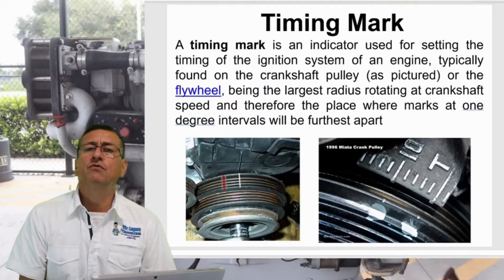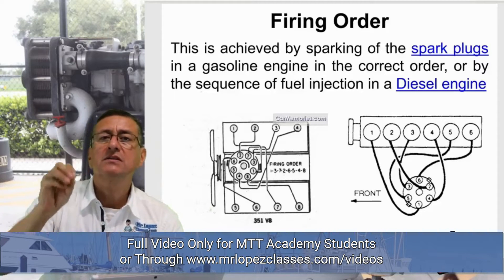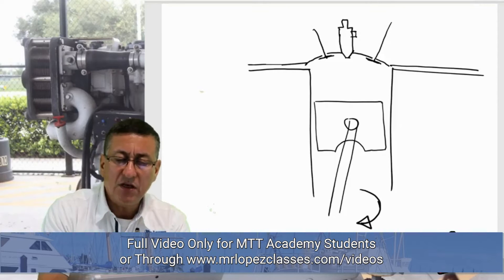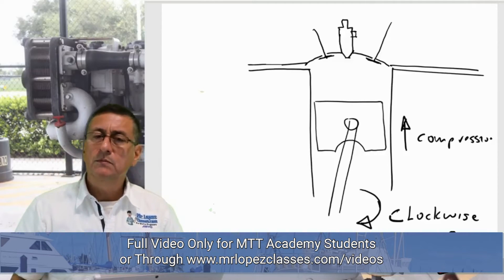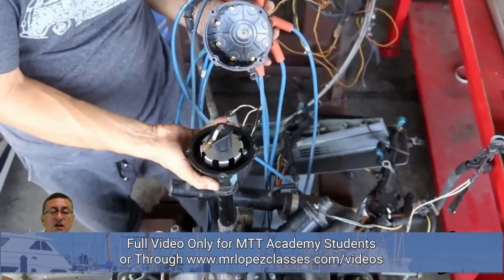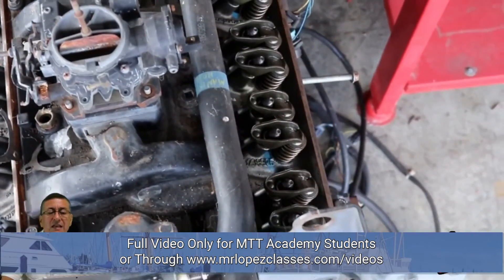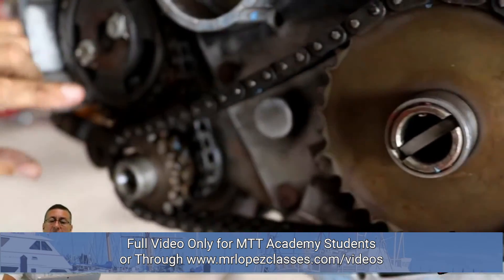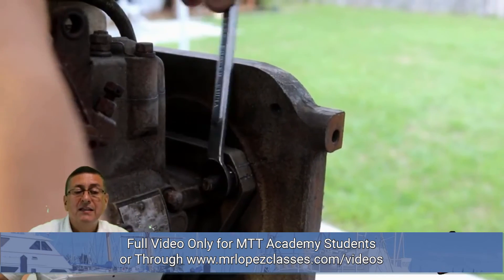Timing adjustment procedure and fuel injection pump installation